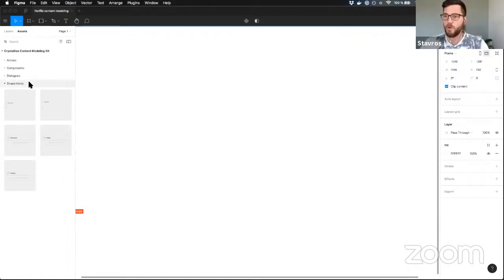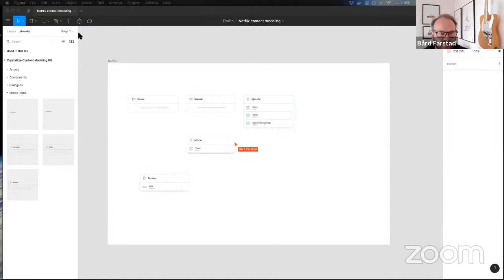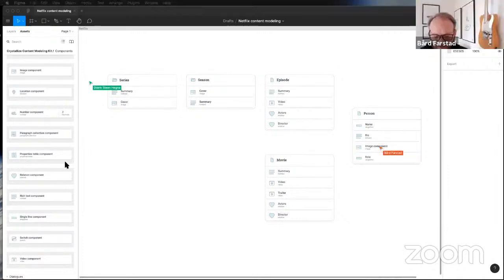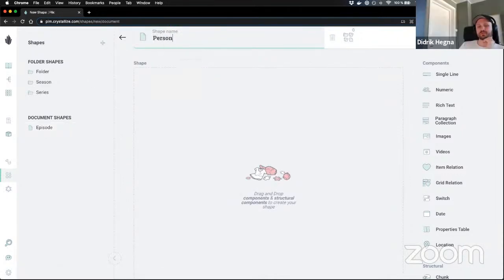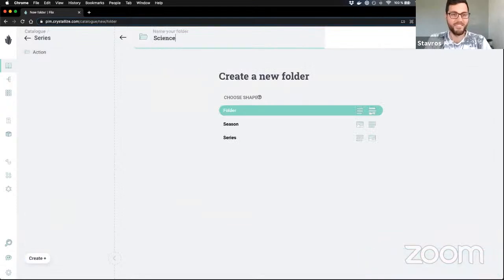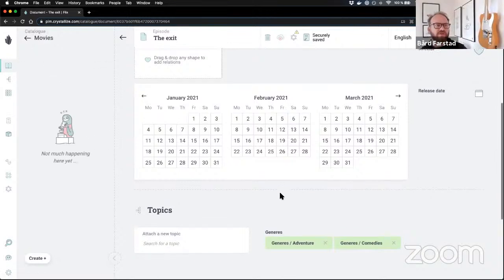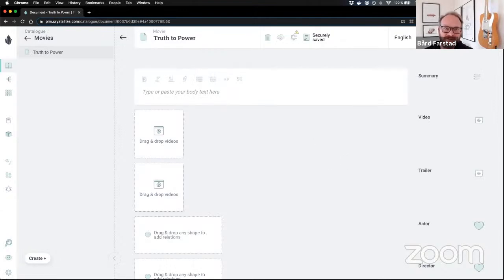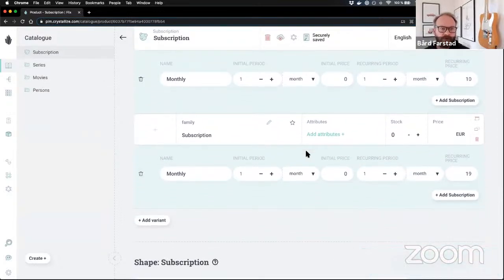Introduction to Content Modeling with Crystallize Shapes | Netflix as example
Modeling is the most important step of any application, as it defines the ideas and direction both product and content marketing. In this livestream we go though the process of designing our content architecture. As an example we will design and model out the Netflix content model.